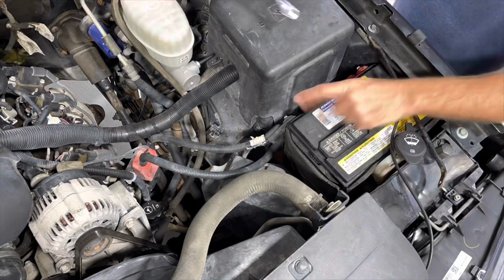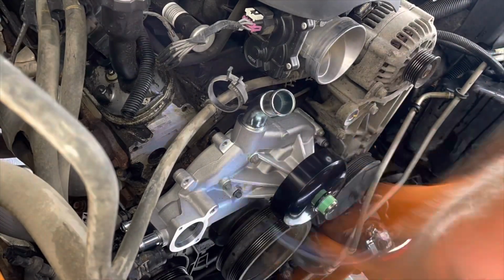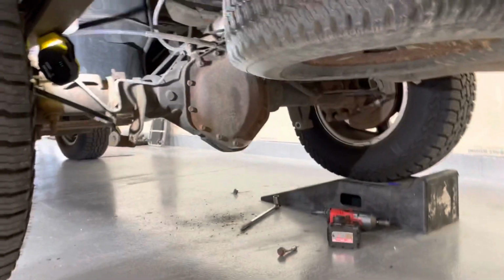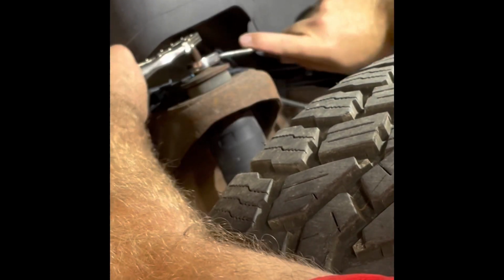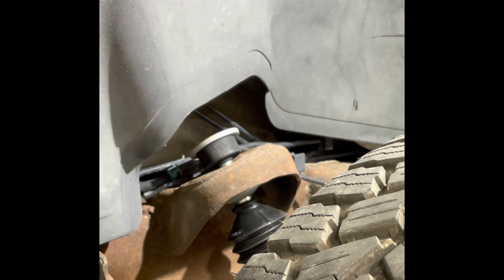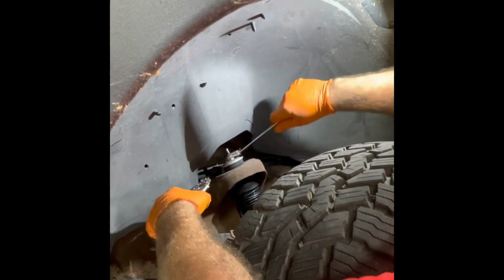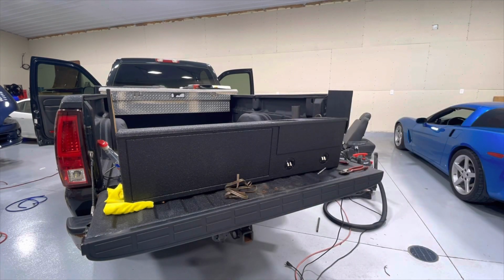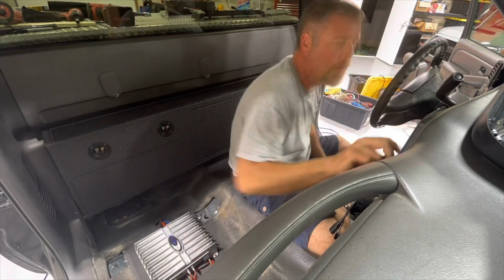Did I make a mistake selling my Ford? Cateye Silverado 2500HD gets new water pump, audio, and more.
Knocked out several projects on the 2500HD. New water pump, radiator, pulleys, tensioners, belts, hoses, shocks, steering stabilizer, newer steering wheel, and a healthy audio upgrade. New water pump with Gates belts and hoses to keep the coolant flowing through the Murray radiator. Bilstein 5100 shocks and stabilizer to improve the ride with the oversized tires. Old school MB Quart 6.5” components and Rockford Fosgate Power 551X for the high end. Two New Memphis Mojo 8” powered by the vintage RF Power 551S fill in the bottom end. I literally used leftover wiring from the system I pulled from my F350 I sold. (I hope that wasn’t a mistake.) The box is a prebuilt one made for a late model Super Duty. A Kenwood head unit provides the signal, through old school Stinger RCA cables.